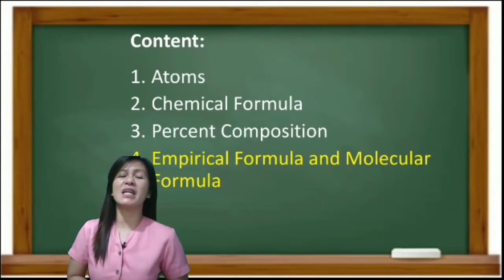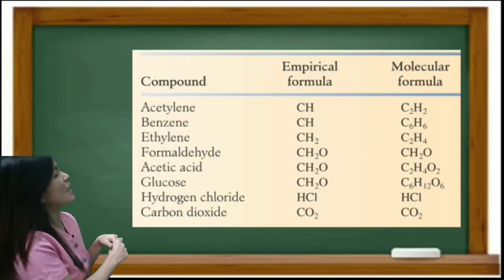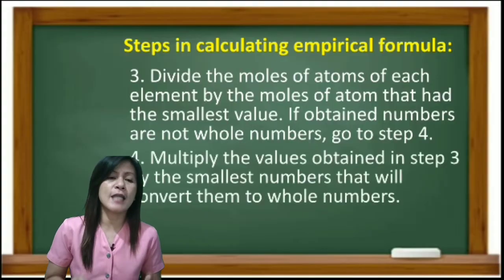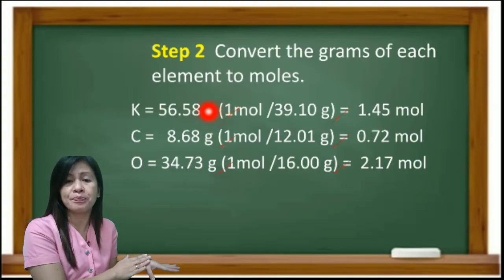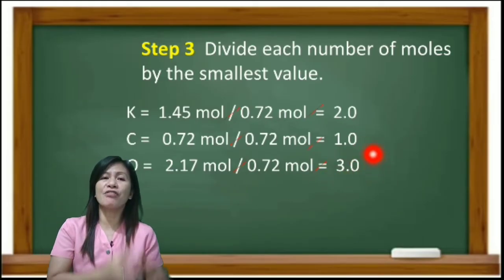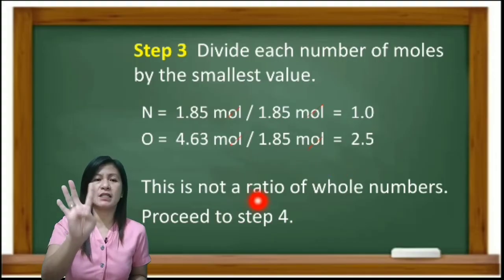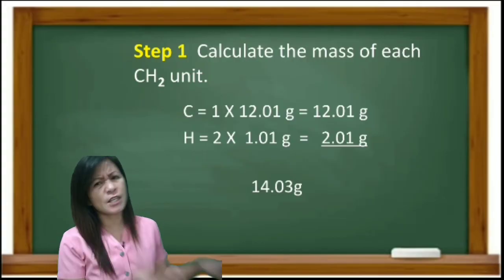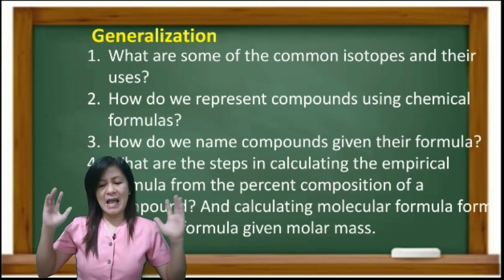GENERAL CHEMISTRY 1: EMPIRICAL FORMULA and MOLECULAR FORMULA